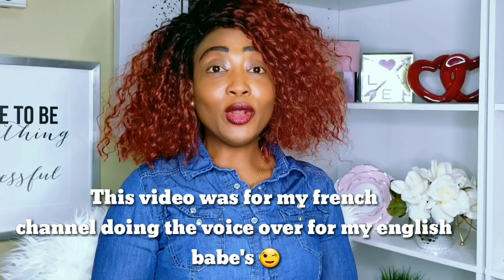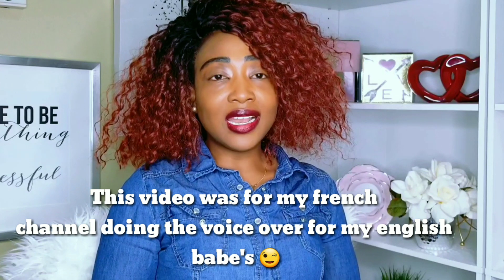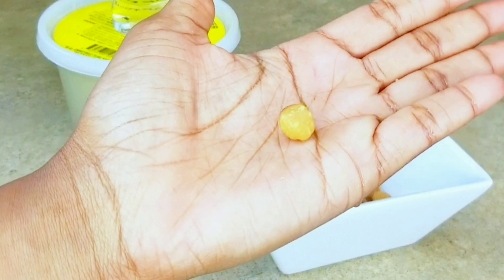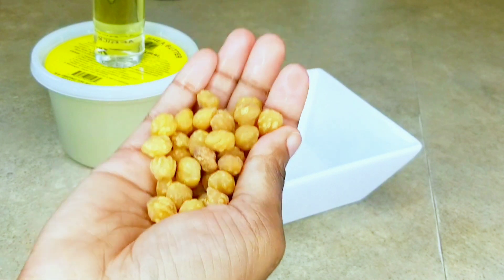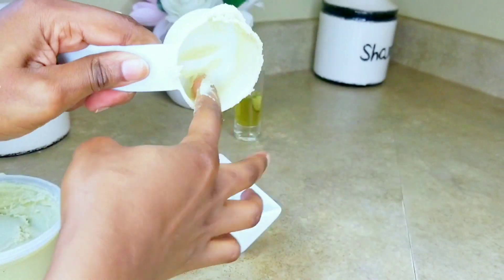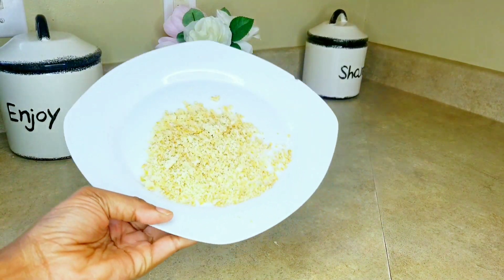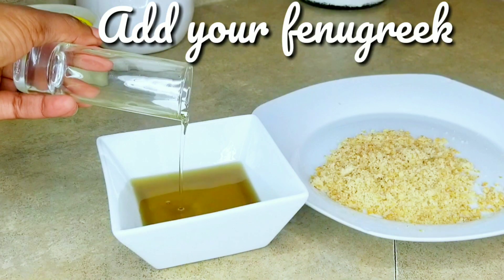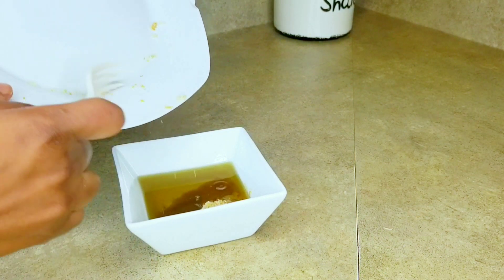No Jokes Increase Your Hips And Behind In 2 Weeks With This Homemade Cream